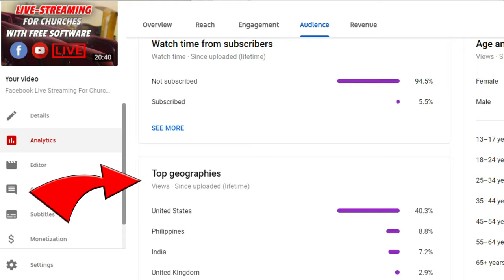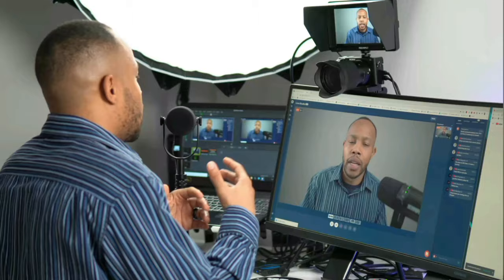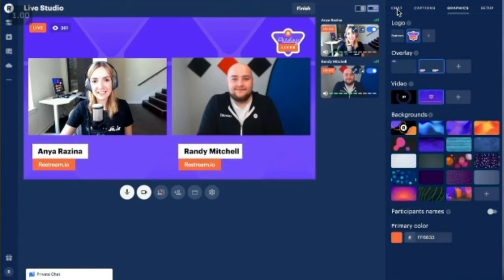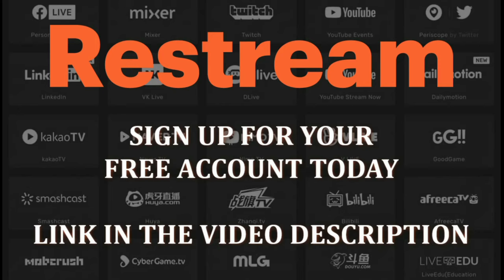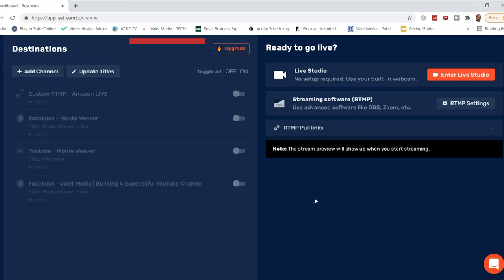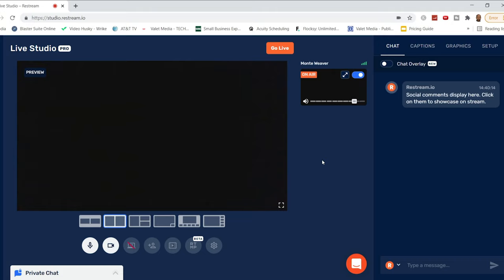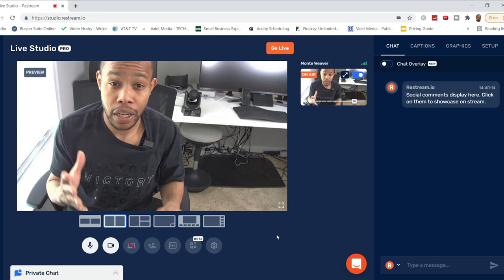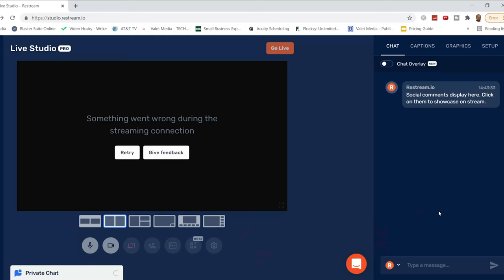ONE VOLUNTEER - Simple Live Streaming Setup For Small Churches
Restream software and PTZ Optics camera hardware make live-streaming church services on Facebook and YouTube easy and high quality. In this tutorial I'll walk you through a setup that will allow your ministry to level up your live-streaming services even if you only have one volunteer.

PTZ Optics 20x USB
HuddleCam Controller
*New SuperJoy Controller
Acer Predator Computer

•My Wish List

VIDEO GEAR
•Sony A6400
•Sigma 16mm Lens
•Sigma 30mm Lens
•Lilliput Monitor For Telepromter
•Holystone HS720G 4K Drone
•Hollyland Mars 400S Pro Wireless Video

AUDIO GEAR
•Shure MV7
•Sennheiser MKH 50
•Rode VideoMic NTG
•Headphones - Shure InEar SE215